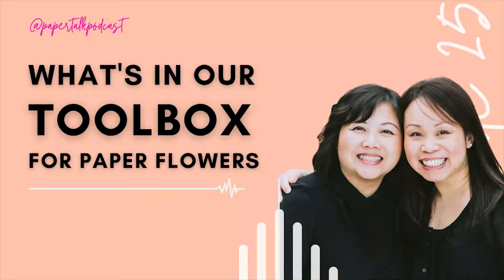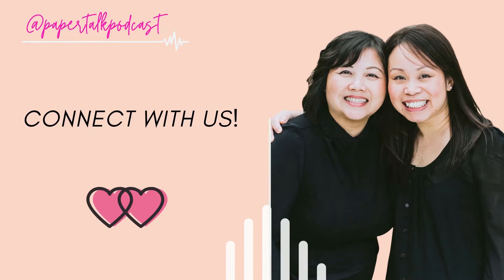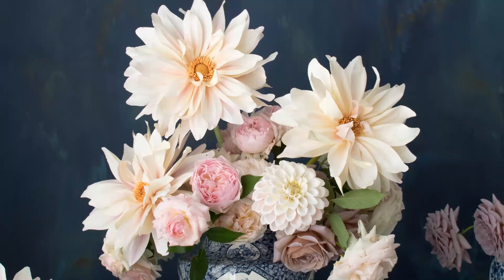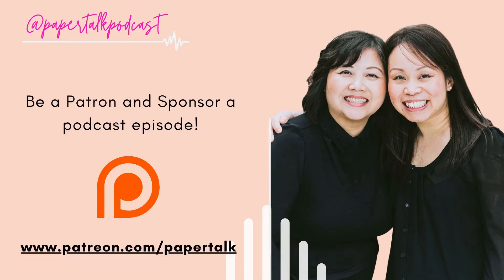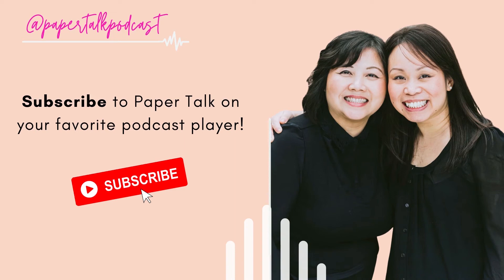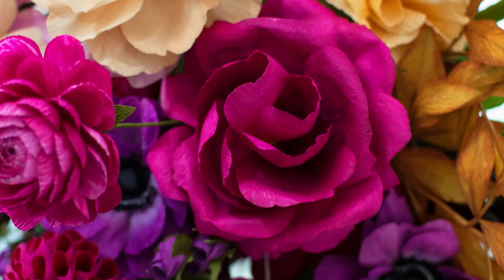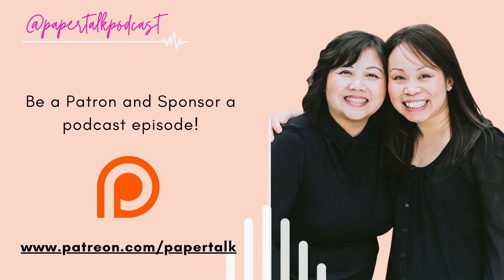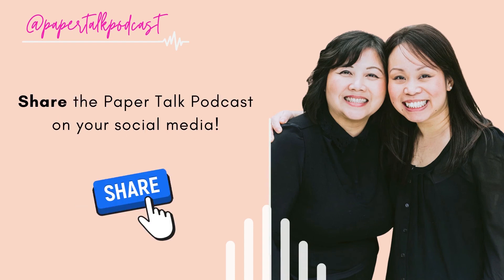Episode 25 - What’s in Our Toolbox with Quynh & Jessie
Join Quynh and Jessie as they chat about the tools in their toolboxes such as their favorite cutting tools, glue, and paper shaping tools. The bottom line - use what you have and what works for you. Take a listen as they share their inside tricks and tip, including their “Golden tool”.

If you're wondering where to get the items mentioned by Quynh and Jessie, come

ABOUT US: We are Quynh Nguyen and Jessie Chui - two artists obsessed with paper flowers and the business of paper flowers. Through Paper Talk and Paper Flower Education, our mission is to share ideas and stories, to connect and engage with others, and grow as artists, crafters, makers, and entrepreneurs.

You receive behind the scenes raw video footage of our recordings with our podcast guests and access to our podcast recording and release schedule. Plus, as a patron, you get a shout out on one of our podcast episodes and exclusive access and offers to our events and products.